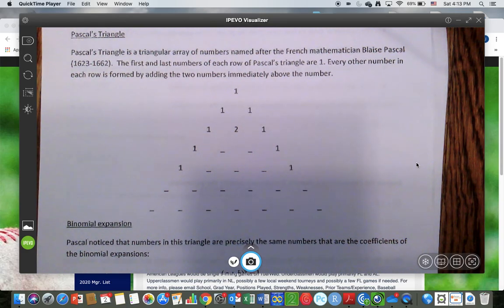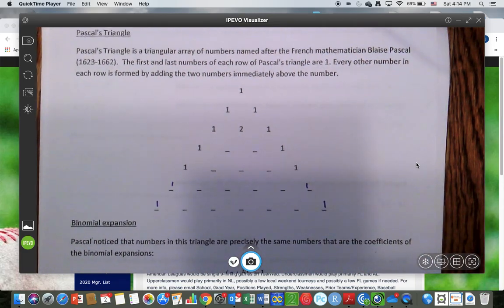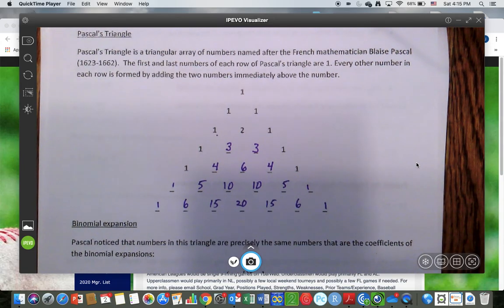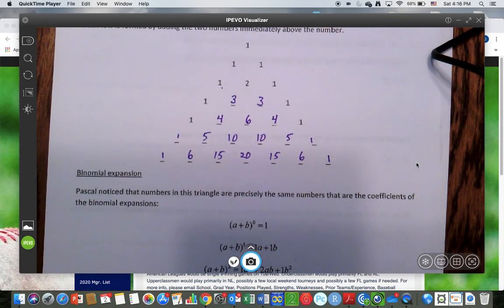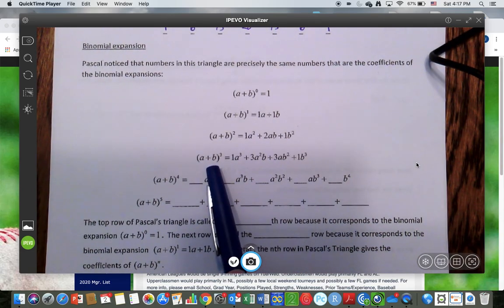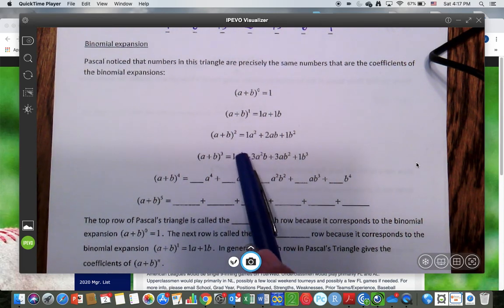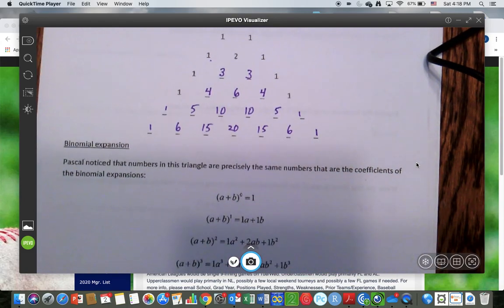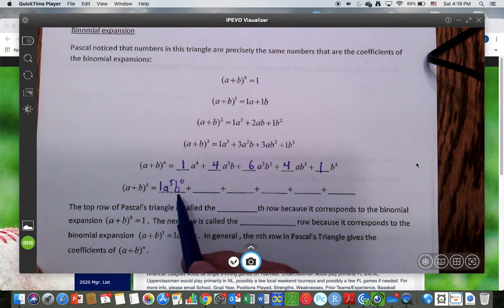Binomial Theorem Part 1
Part 1 deals w/ Pascal's Triangle